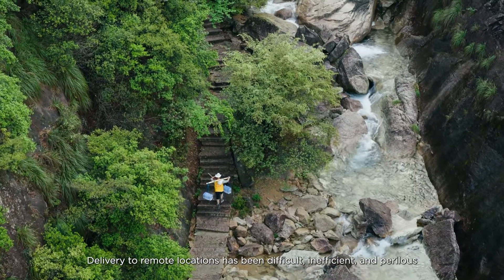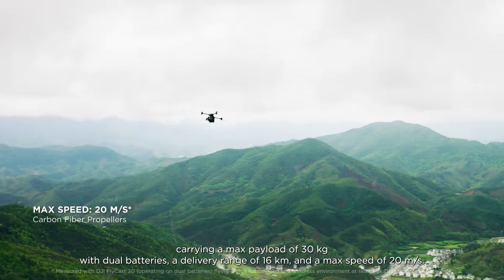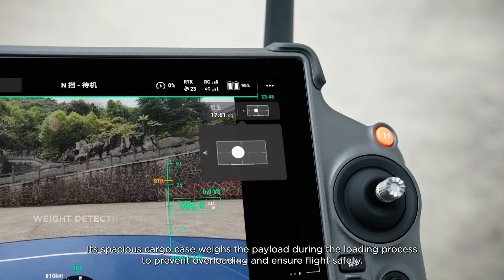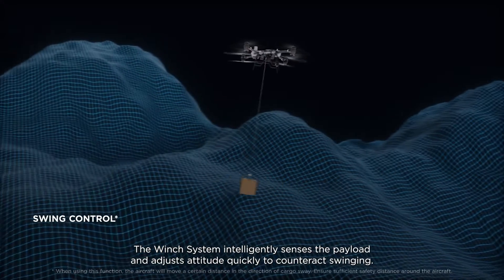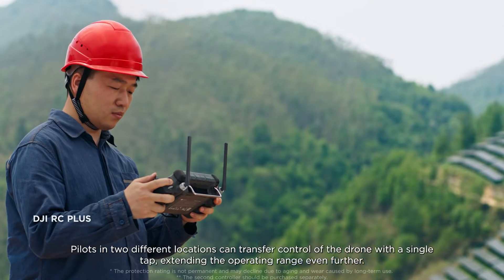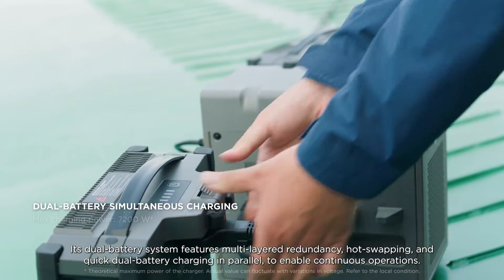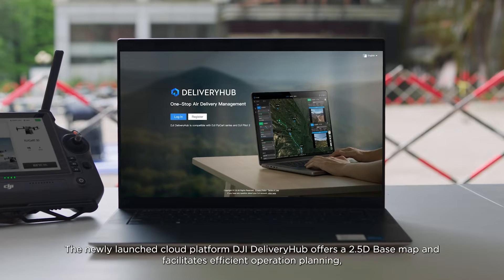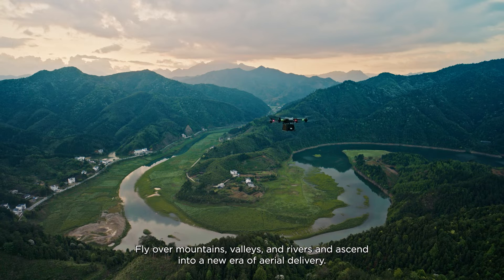Introducing DJI FlyCart 30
Meet DJI’s first delivery drone - FlyCart 30

Overcome traditional transport challenges and start a new era of dynamic aerial delivery with large payload capacity, long operation range, high reliability, and intelligent features.